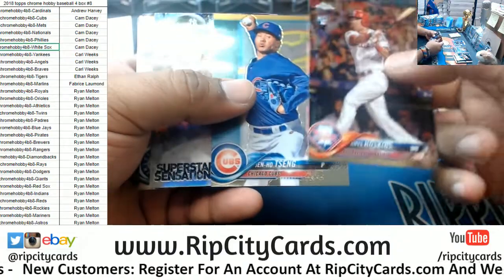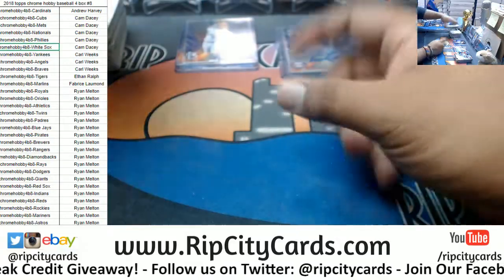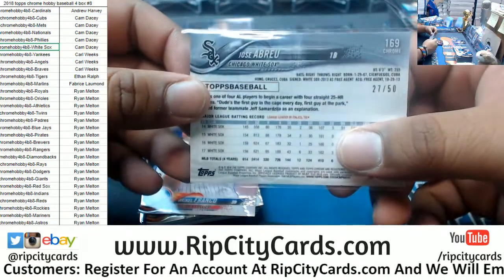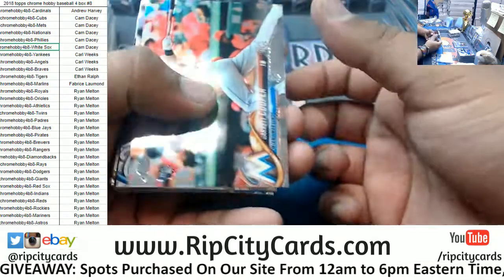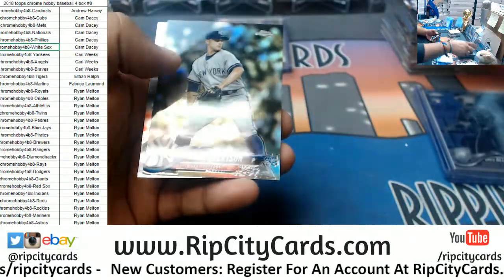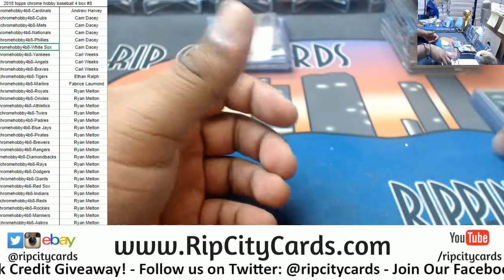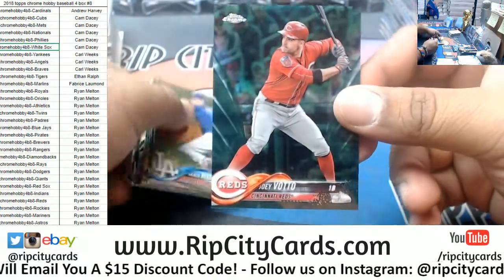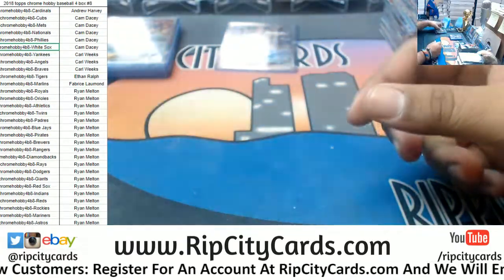2018 Topps Chrome Baseball Hobby 4 Box #8 RCC